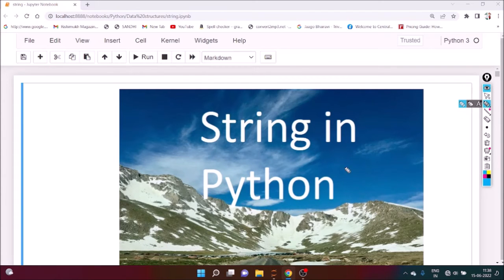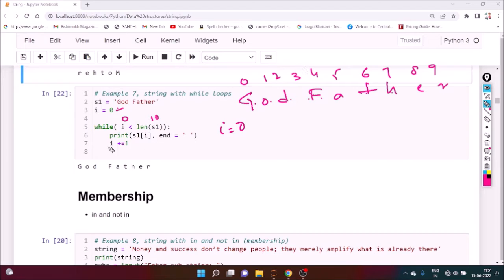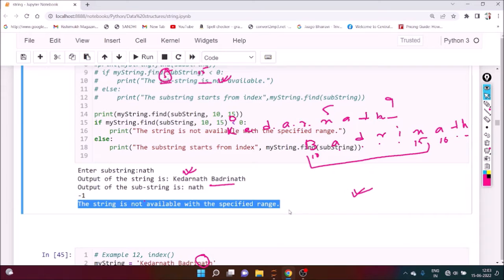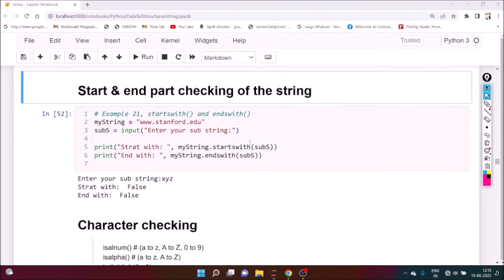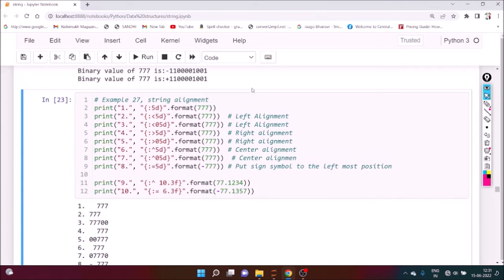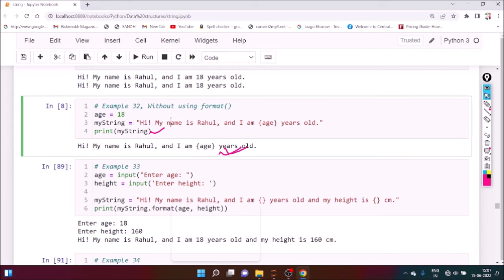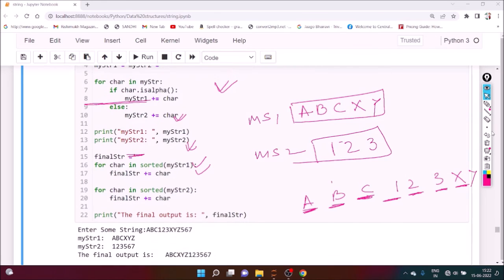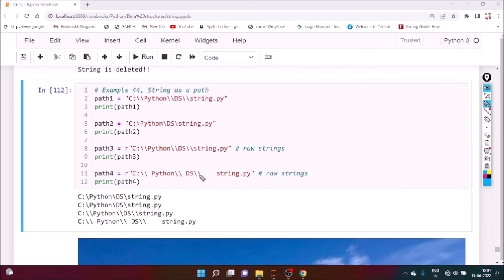[PY 6] String in Python